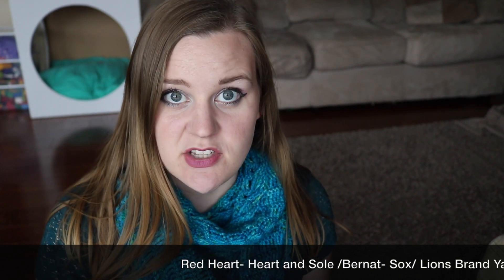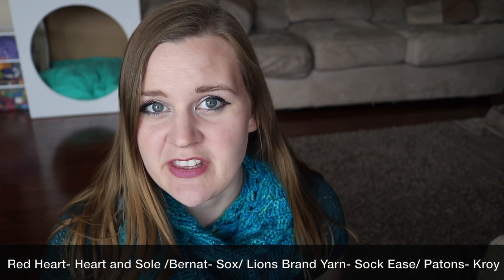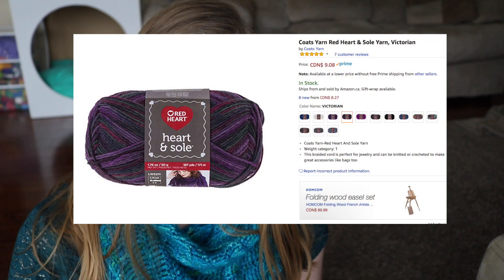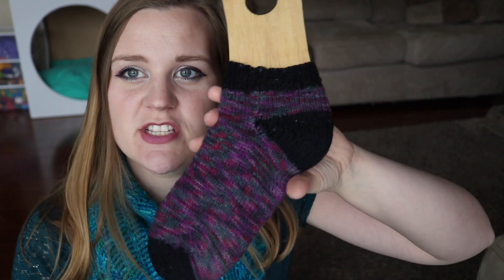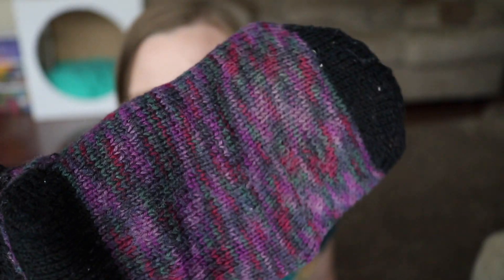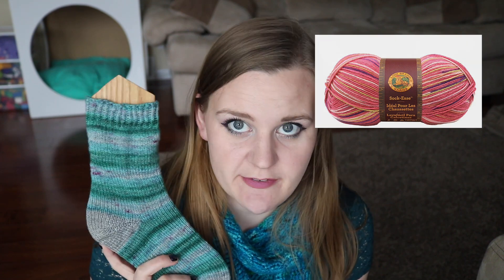BEST SOCK YARN ON A BUDGET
Today I share a comparison and review on four super budget sock yarns. Each of these commercial yarns are easy to find at Michaels or Walmart and all retail for around $10.

*Red Heart Heart and Sole
*Bernat Sox
*Patons Kroy
*Lions Brand Yarn Sock Ease